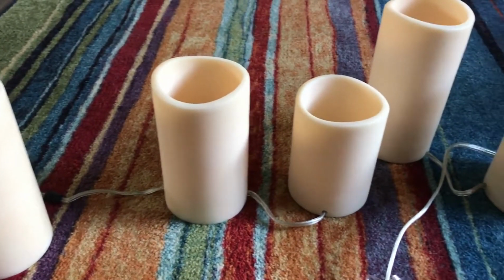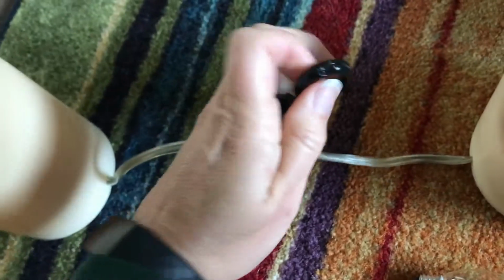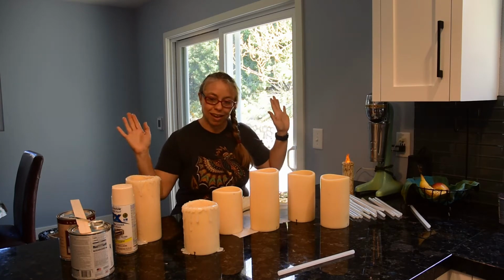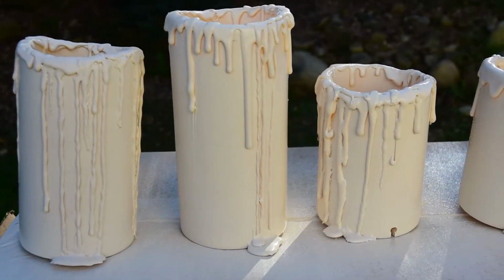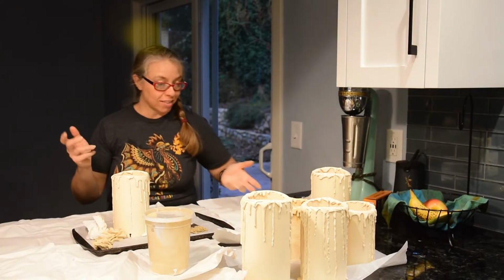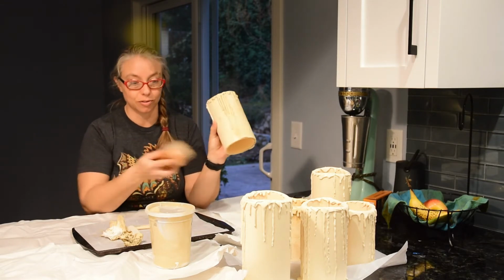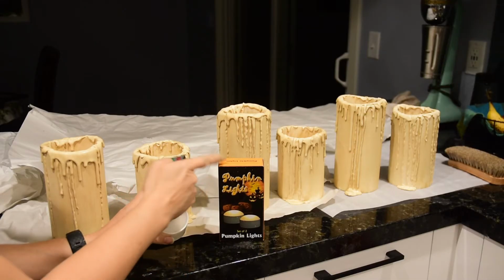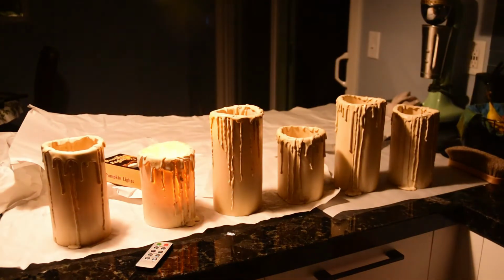DIY Halloween Candle Makeover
Turn those boring plain candles into real spooky cool ones!
This will not work on wax style candles, they need to be plastic.

Pumpkin Lights